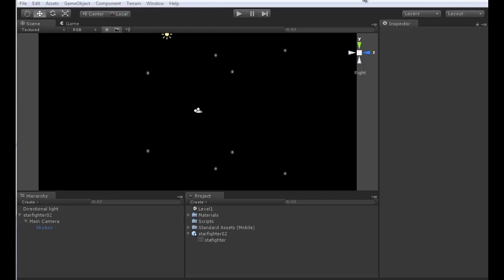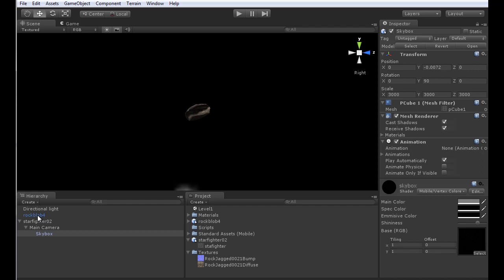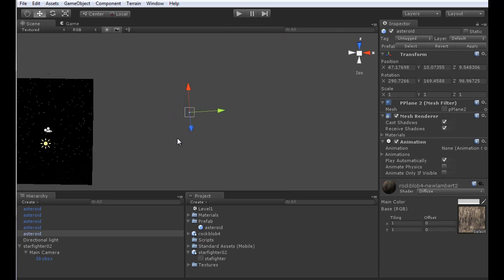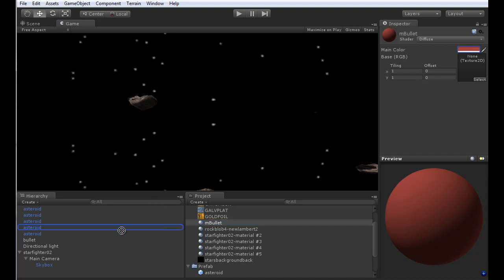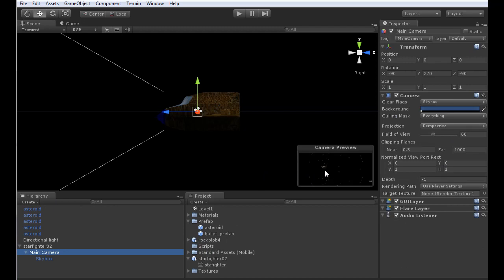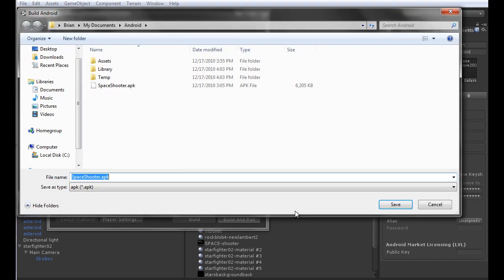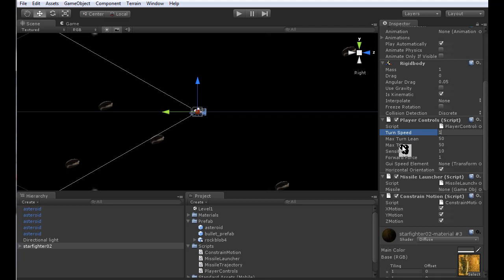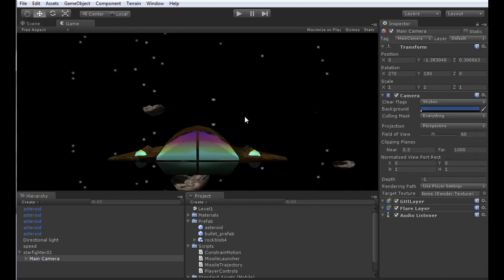Creating games for the Android with Unity - Part 2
Part 2 of 2. Dr. Burton created this video as a part of a grant competition to show how easily a simple game can be created for the android devices using Unity.

We have a new book series on developing with Unity for PC/Mac/Web/iOS/Android/Windows 8/Blackberry!